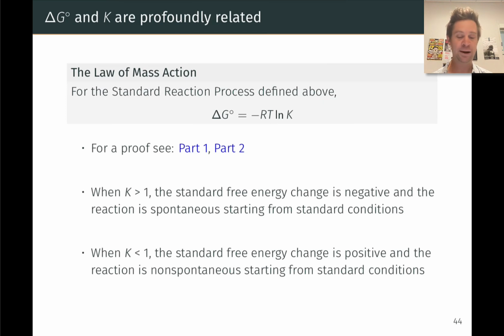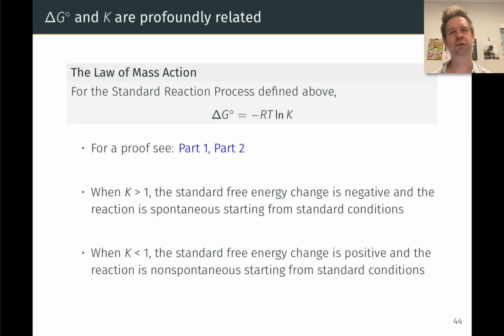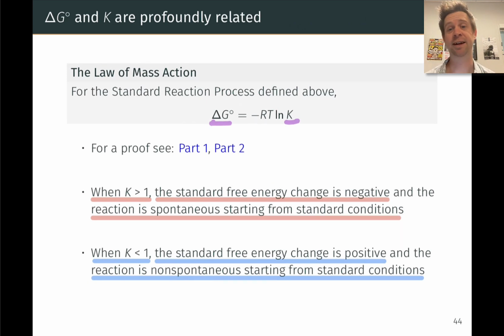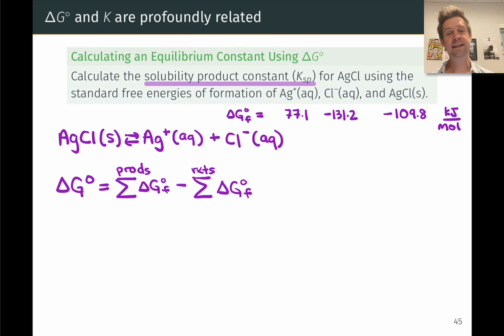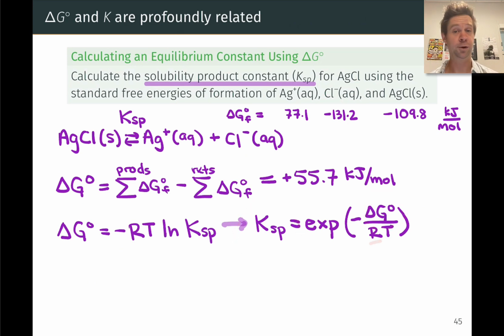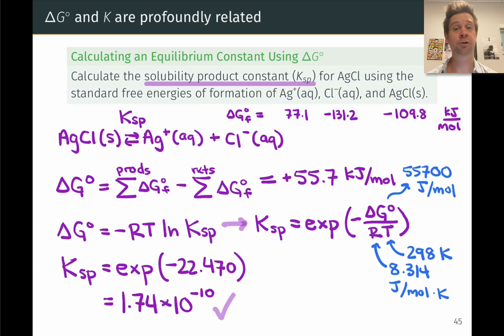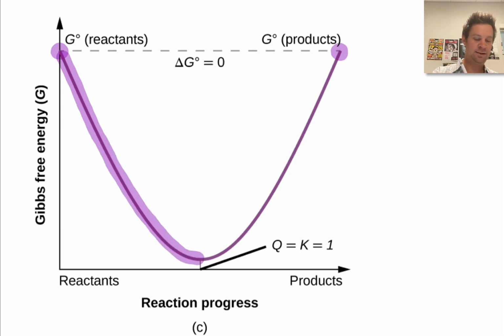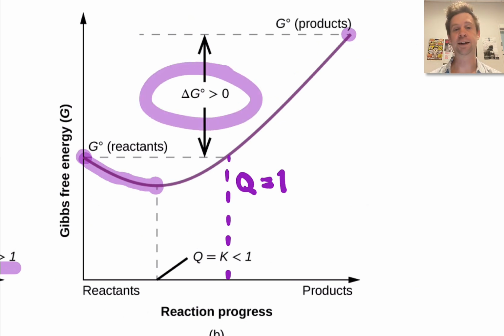Free Energy and Equilibrium | OpenStax Chemistry 2e 16.4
00:00 Relating ΔGº and K
01:52 Equilibrium is a Free Energy Minimum
03:39 Favorability and ΔGº
06:11 Practice with ΔGº and K
12:32 Free Energy and Reaction Progress